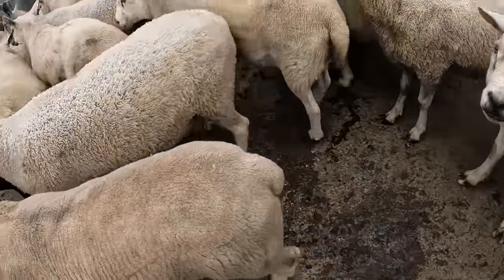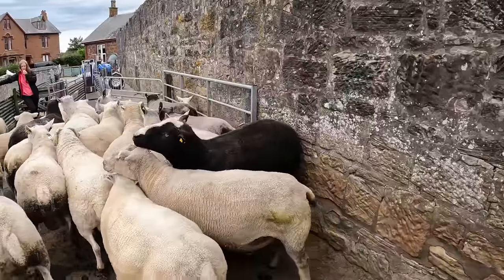Too many lame RAMS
It's not quite as slick as the KVK that Graeme uses on the Hoof GP but the Te Pari Racewell is great for trimming feet. especially on the big rams.

In this video we show you some of the boys and some of the poor feet that they currently have!

We need to get on top of our feet problems

Cammy

ABOUT ME